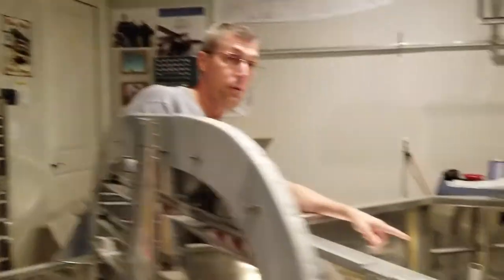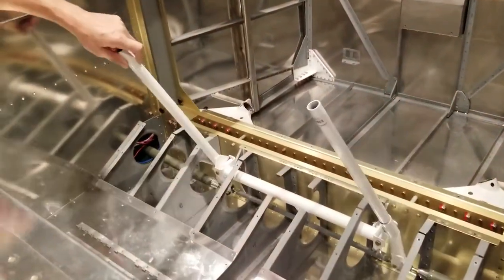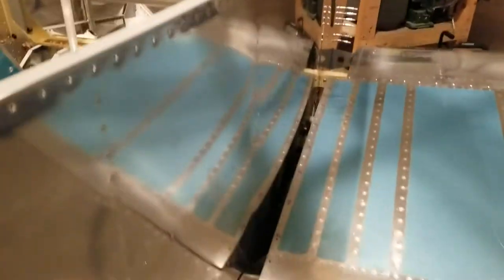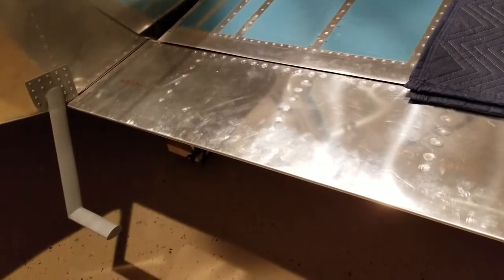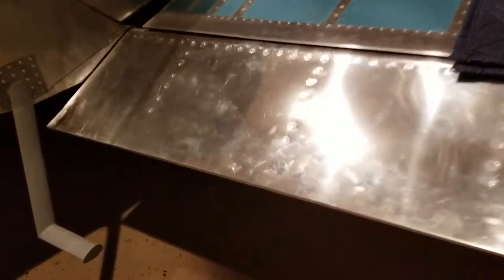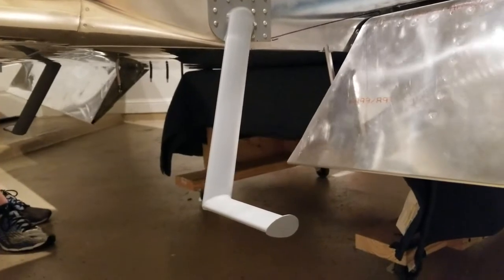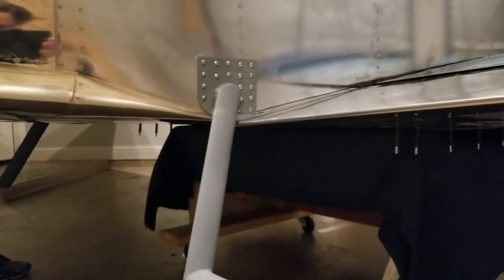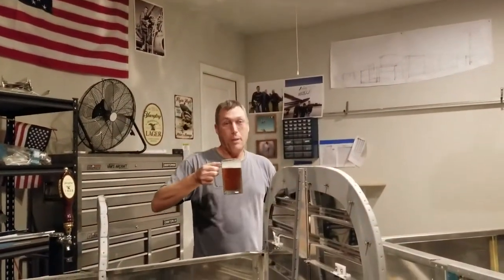Ailerons and flaps